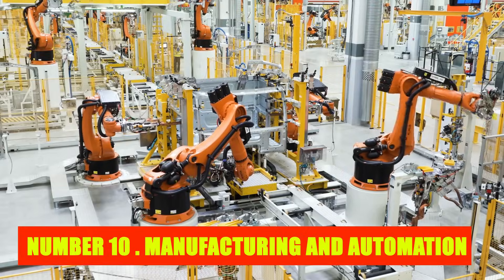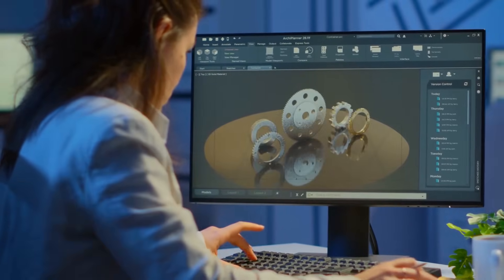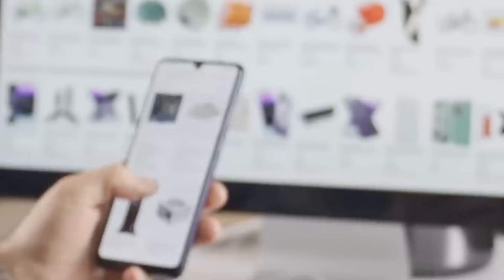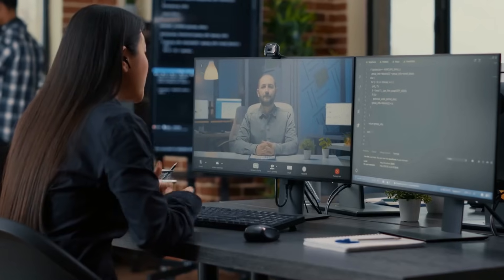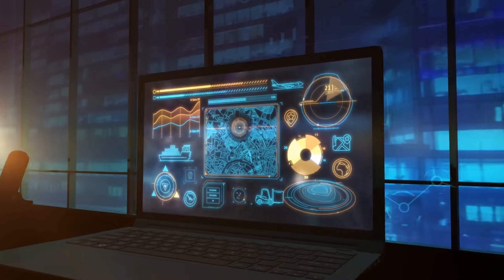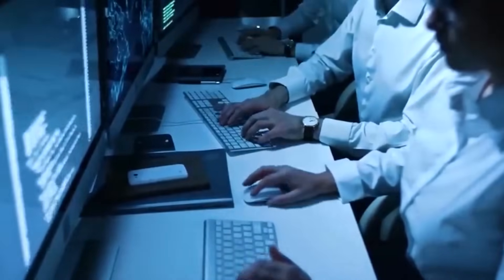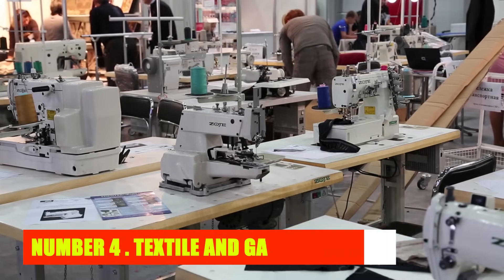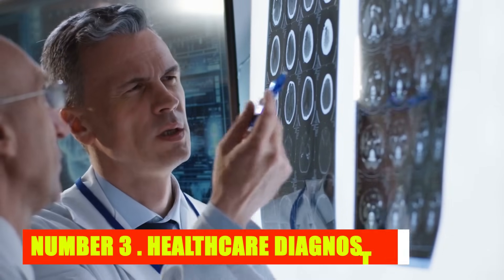🛑10 INDUSTRIES AI IS KILLING RIGHT NOW🛑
10 INDUSTRIES AI IS KILLING RIGHT NOW

We are dedicated to exploring the fascinating world of technology. Dive into our videos and join us on an exhilarating journey through the latest gadgets, tech reviews, and cutting-edge advancements.

From mobile phones and computers to artificial intelligence and virtual reality, we cover it all. Get ready to discover the trends shaping the future, gain insights into the tech industry, and learn practical tips and tutorials. Whether you're a tech enthusiast, a curious mind, or someone looking to stay ahead in the digital age, our channel is your go-to destination for all things tech.

📢Embark on a poignant exploration into the relentless march of Artificial Intelligence (AI) as it disrupts and reshapes 10 industries, leaving a bittersweet trail of innovation and upheaval. From healthcare to manufacturing, finance to customer service, witness the sobering reality of how AI is transforming industries in a way that, while undeniably cutting-edge, also brings about a sense of melancholy for the traditional norms being replaced. It's a compelling journey through the inevitability of progress, where the price of advancement is the fading echoes of familiar industries.

ai industry impact
disruptive technology
artificial intelligence impact
industry transformation
technological disruption
ai revolution
changing business landscape
disruptive innovation
industries facing ai disruption